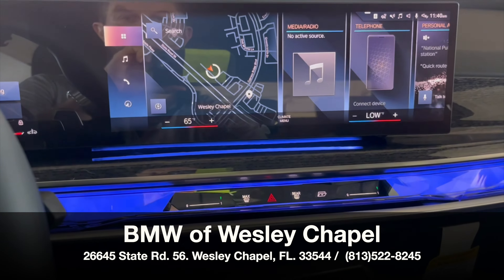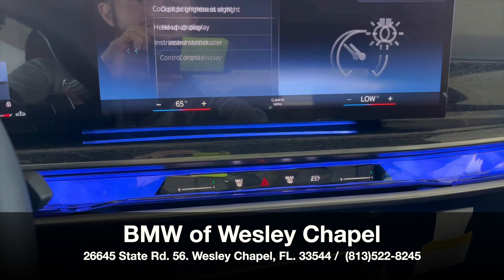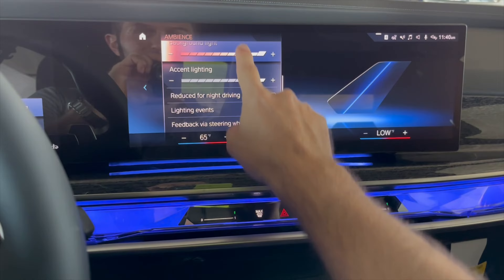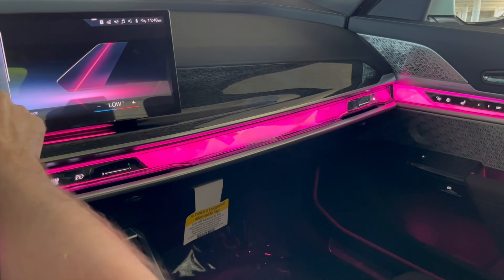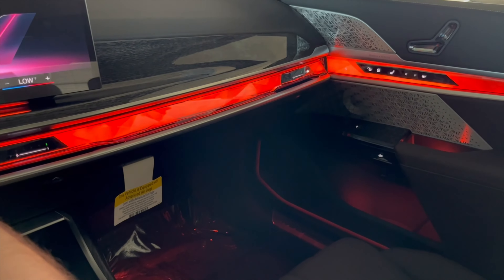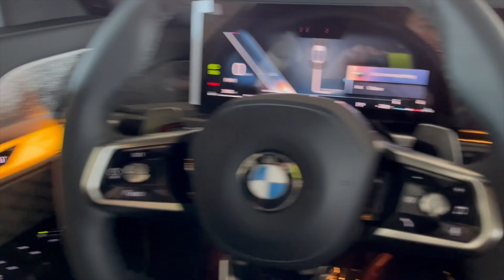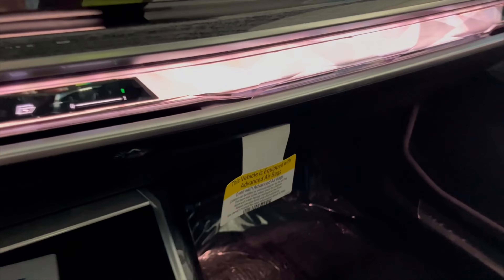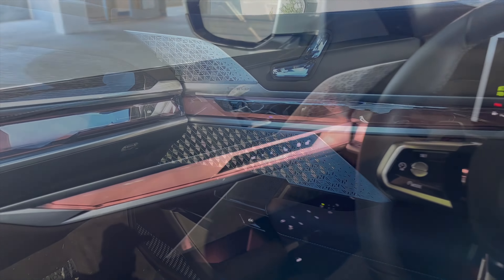How To Change The Ambient Lighting On The BMW iDrive 8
It's not difficult to change the ambient lighting in your BMW iDrive 8. Follow along with our easy how-to video or reach out to our Genius team today.